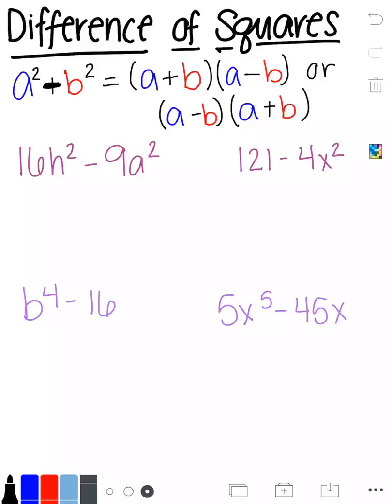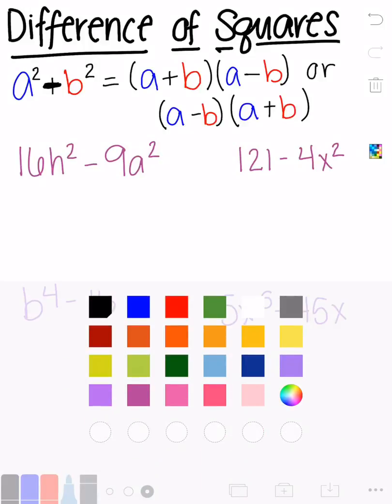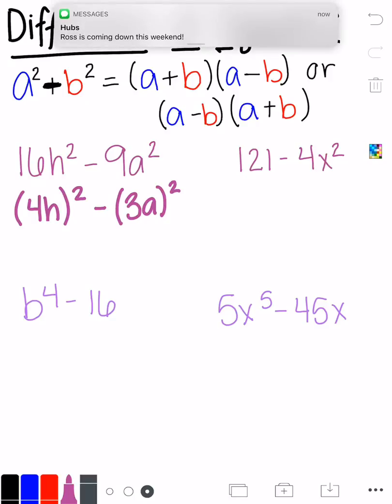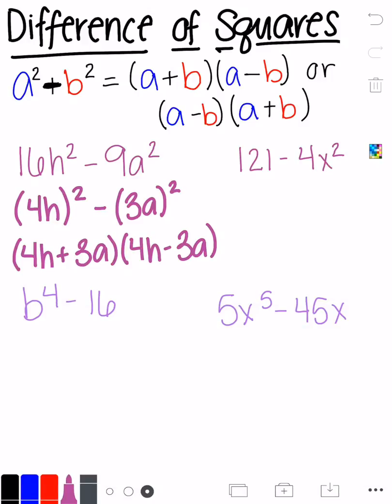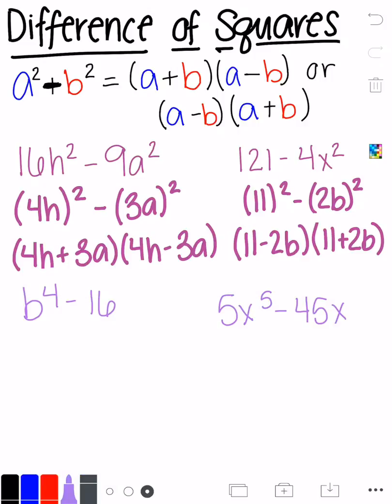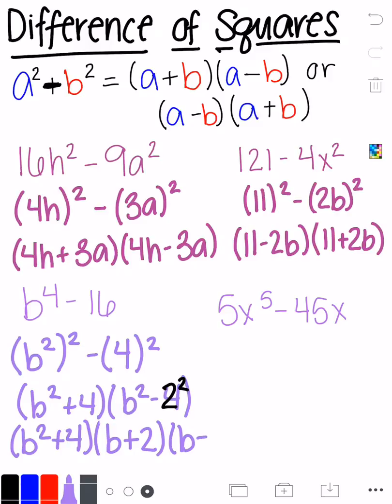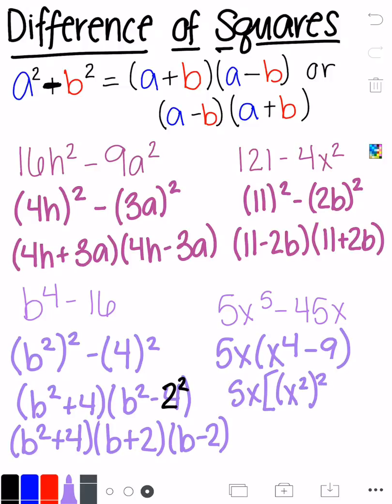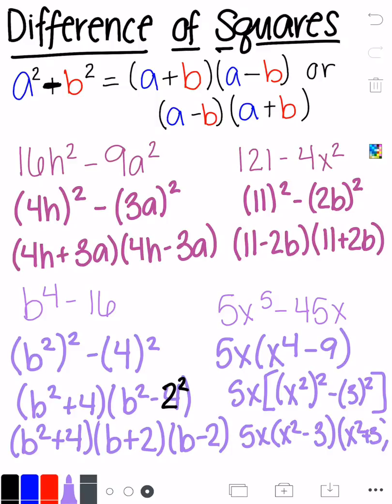Difference of Squares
An introduction to factoring binomials through difference of squares for Algebra 1 students.